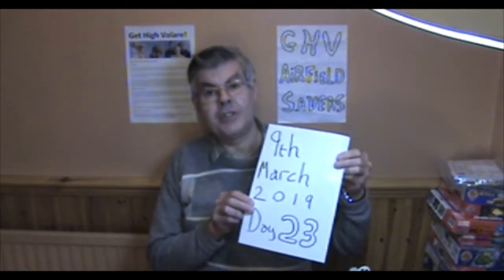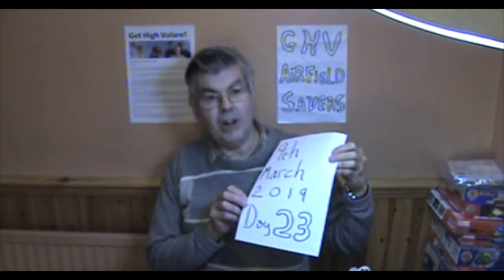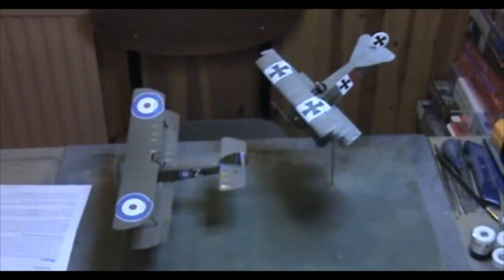Meet the Fokker GHV Day 23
From about 4 mins 43 sec you can see the actual footage of Lt Algernon Bird, Manfred von Richthofen and Anthony Fokker in front of the downed Sopwith Pup:

Many thanks!